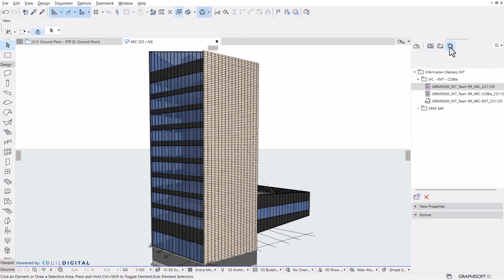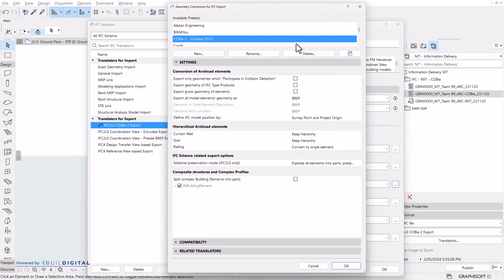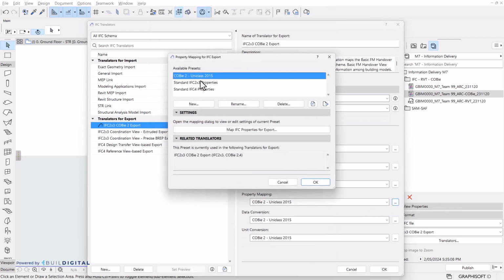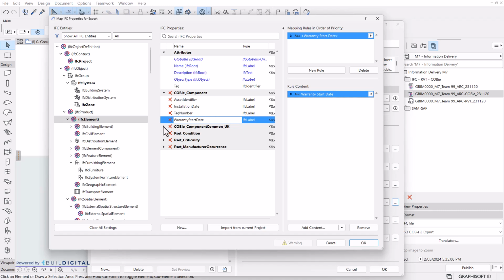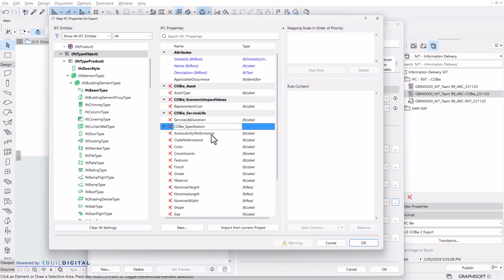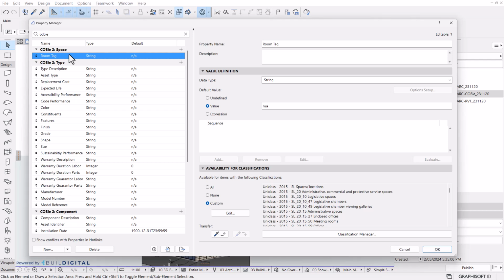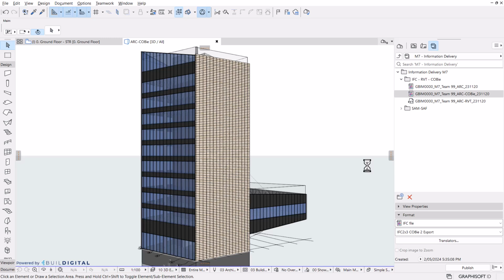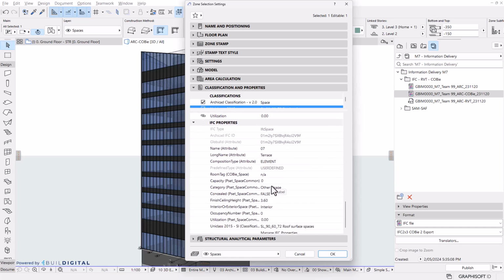M7 U2 S2 V3